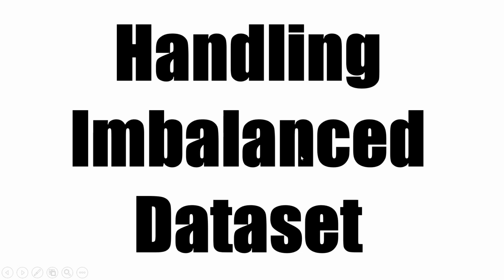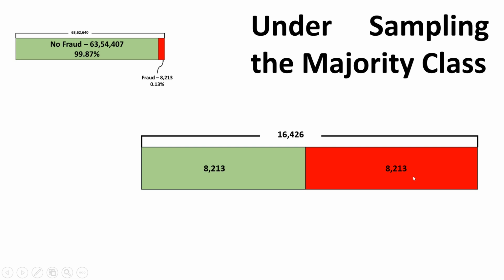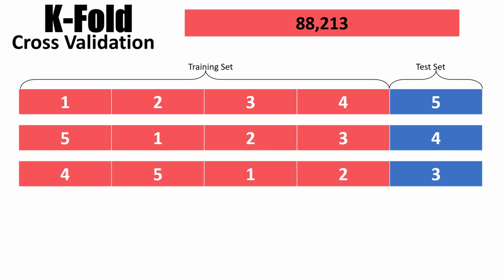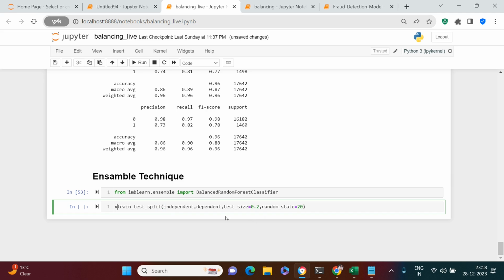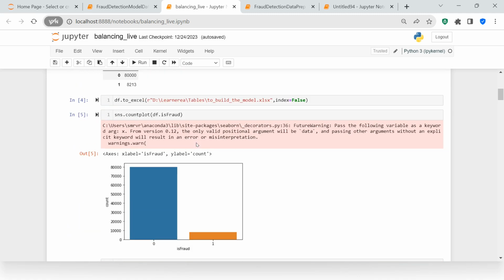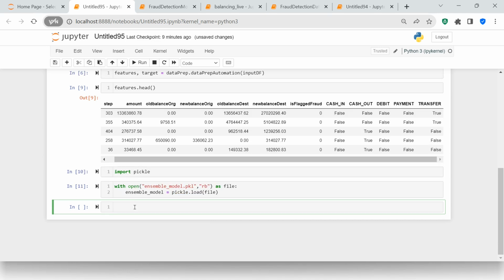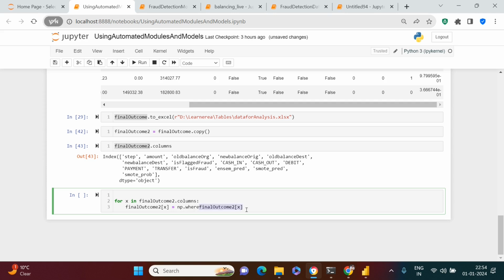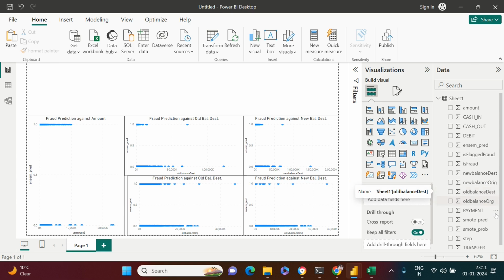Mastering Top Data Balancing Techniques: Over& Under Sampling, SMOTE, K-Fold & BalancedRandomForest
📊✨ Welcome to our comprehensive YouTube series on mastering data imbalance! Join us on an enlightening journey through the top 5 techniques for achieving optimal balance in your machine learning models.

1. Oversampling & Under sampling Mastery: Achieving Class Harmony
Discover the art of handling imbalanced datasets with precision! Uncover the power of Oversampling the Minority Class and strategic Under sampling of the Majority Class. Learn how these foundational techniques enhance predictive accuracy, fortify model robustness, and lay the groundwork for reliable machine learning models.

2. SMOTE Mastery: Transforming Imbalanced Datasets with Precision
Embark on a transformative journey into the realm of data science with "SMOTE Mastery." Uncover the secrets behind the Synthetic Minority Over-sampling Technique (SMOTE), a cutting-edge method for achieving optimal data balance. See how SMOTE seamlessly integrates into our overarching strategy for creating harmonious datasets, mitigating bias, and enhancing model generalization.

3. Data Harmony Unveiled: K-Fold Cross Validation for Perfect Balance
Dive into the powerful technique of K-Fold Cross Validation, a game-changer in achieving perfect balance in your machine learning models. Explore how this technique optimizes predictions, fine-tunes model performance, and contributes to the overarching goal of achieving optimal balance in your machine learning endeavours.

4. Ensemble Mastery: Achieving Data Balance with BalancedRandomForest!
Delve into the world of ensemble techniques, focusing on BalancedRandomForest to achieve data balance in machine learning models. Learn the fundamentals, implement step-by-step using Python and scikit-learn, and explore the impact on model performance through real-world examples and metrics.

🚧 Up Next: Mastering Practical Usage of Machine Learning
Learn how to save your trained models for future use, discover the power of automation in data preprocessing, and master practical tips for efficient model sharing and collaboration.

🔍 Why It Matters:
Balancing data is the foundation for building reliable machine learning models. Join us as we unravel the intricacies of these techniques, mitigating bias, enhancing generalization, and crafting models that excel in real-world scenarios.

Empower your data science journey with weekly insights, tutorials, and deep dives into the latest trends shaping the world of machine learning. Don't miss out on unlocking the power of data balance!

Resources -